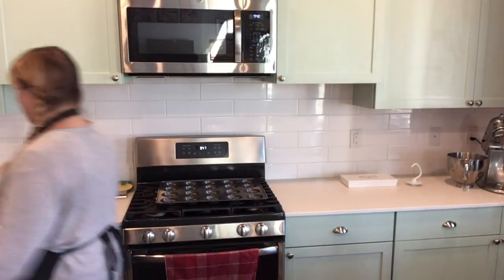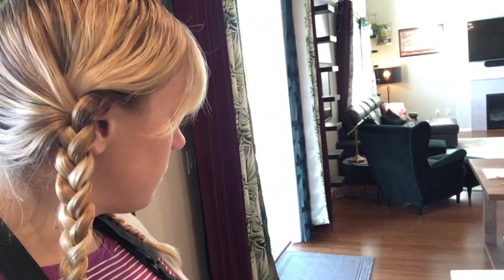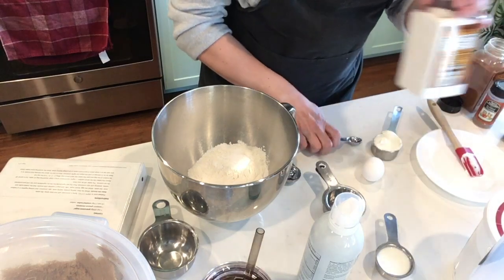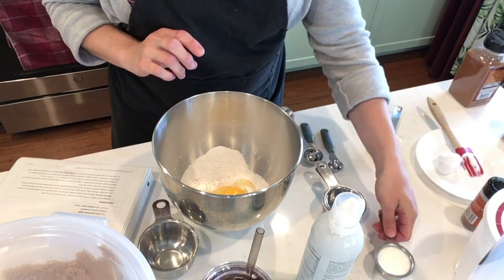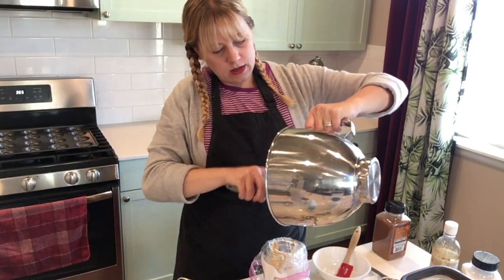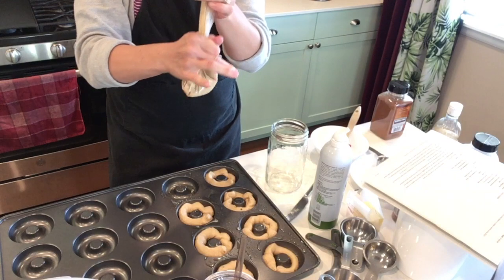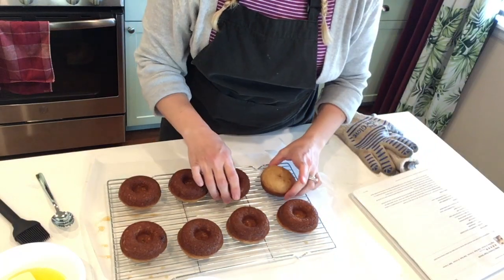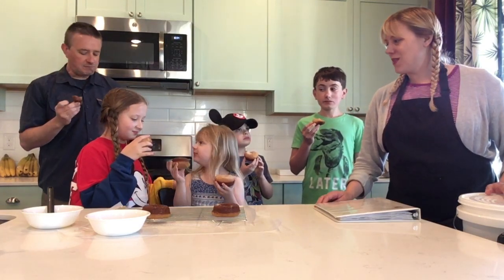DIY: Baked Cinnamon Sugar Donuts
I try making baked cinnamon sugar donuts for the first time.  Making donuts at home is a fun and affordable snack.  Have delicious donuts without leaving your home.